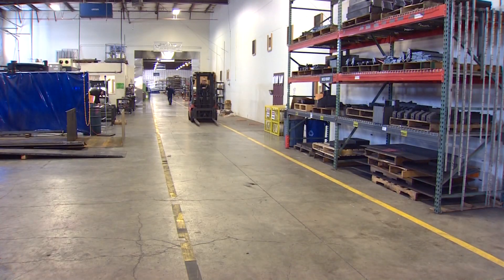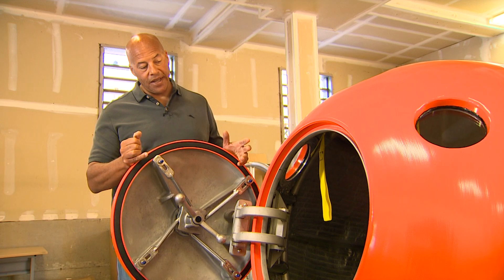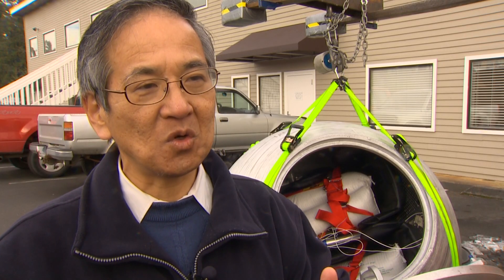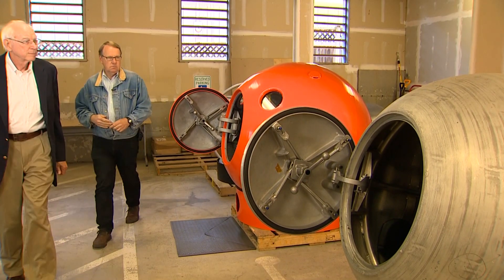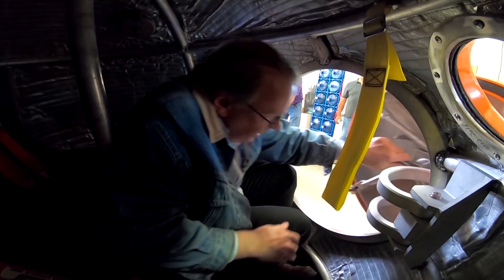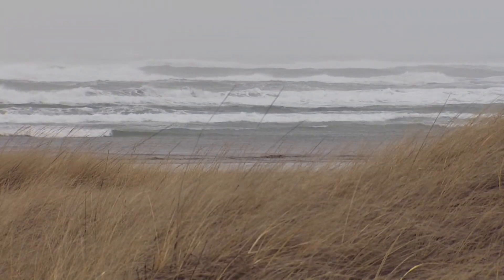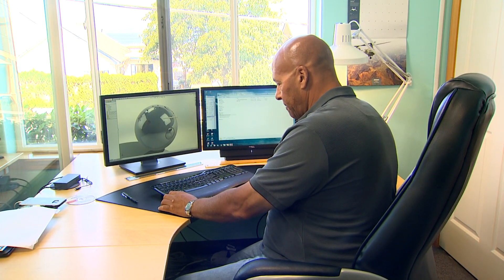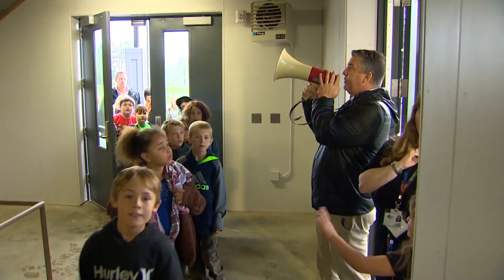Inside the capsule that could protect you | Earthquake Ready or Not: Episode 12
A Mukilteo, Wash. company designed a pod that’s an all-inclusive emergency kit and tsunami shelter. Survival Capsule, which is designed to float not only on top of the water but on top of debris, aims to help residents wait out the devastating waves. The capsule could be tethered to the ground or float free. It’s painted orange to make it stand out in a debris pile that washes up on shore or even if it gets pulled out to sea. The capsule is insulated against the cold and even heat from floating fires, which have accompanied tsunamis. RescuePod and STATIM Tsunami Shelter System each design similar products that offer shelter in a tsunami.